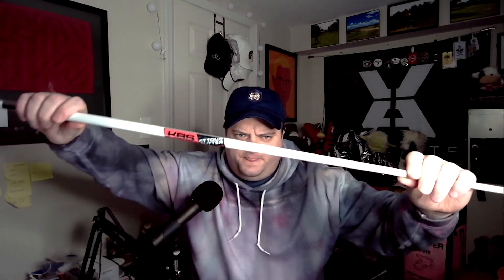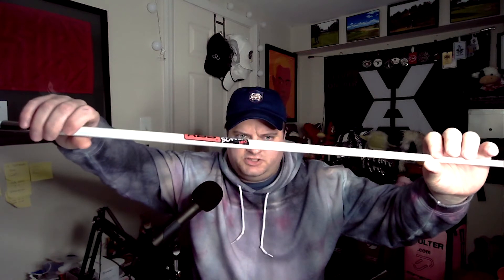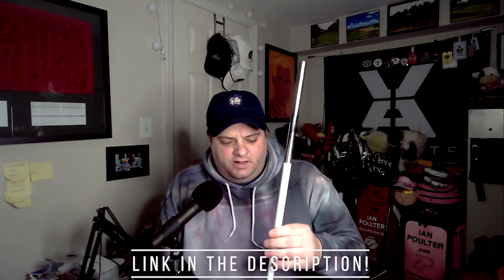What's in the Box with Bill Bush: KBS One-Step and CT Tour Putter Shafts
Bill just received some new goodies from KBS!

Bill gives us a quick breakdown of the brand new KBS One-Step putter shaft, what makes it unique, and what it's supposed to do for your putting game.

He also got his hands on a new version of his favorite putter shaft, the CT Tour.

Why spend a few extra bucks on a putter shaft, Bill will let you know exactly why!